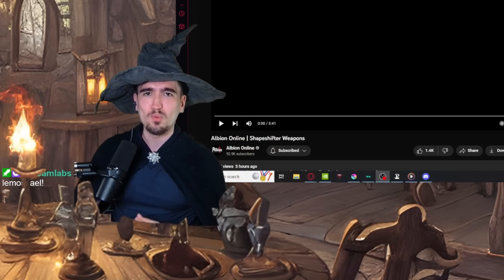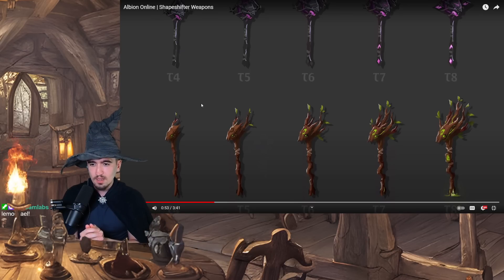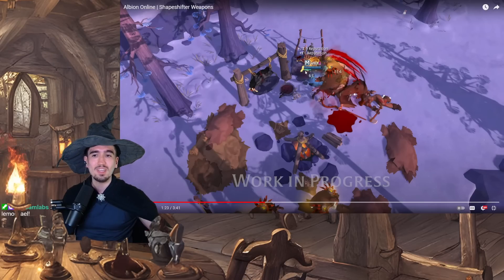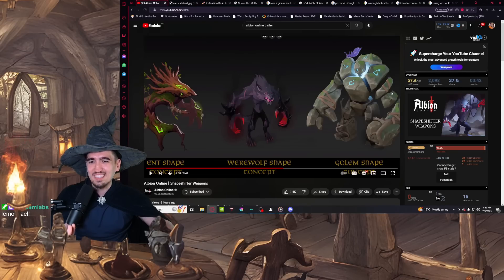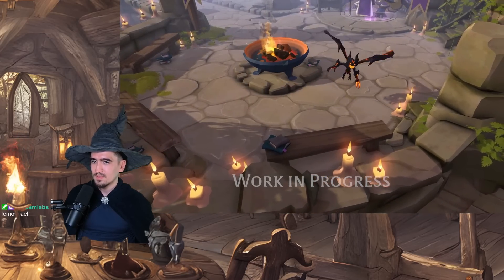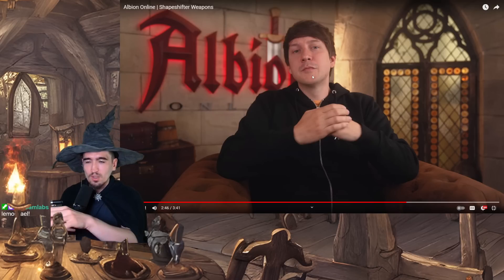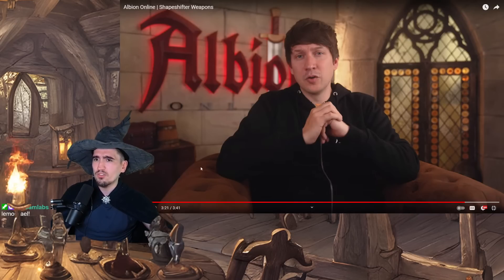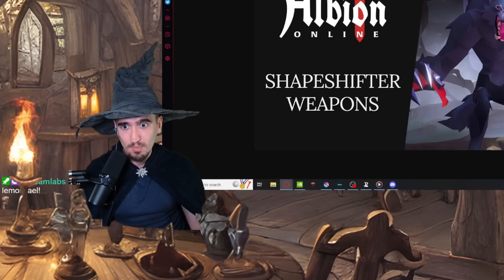New Weapon Revealed: DETAILS That EVERYBODY Missed in The Latest Dev Talk in Albion Online!